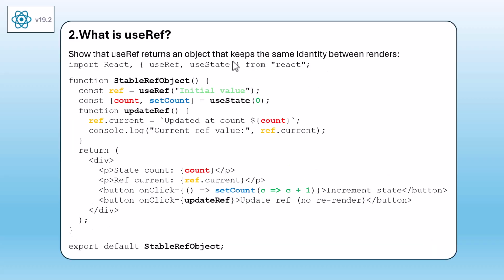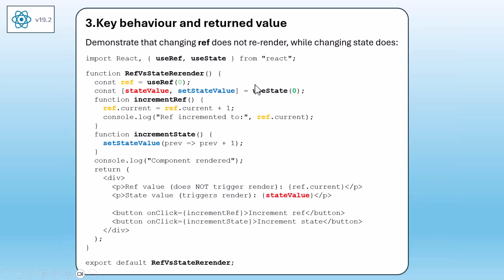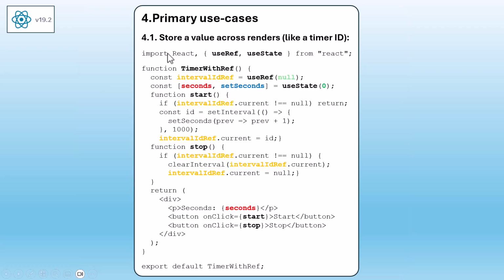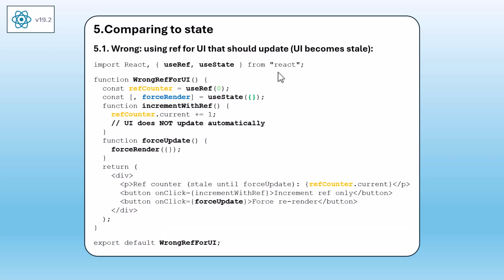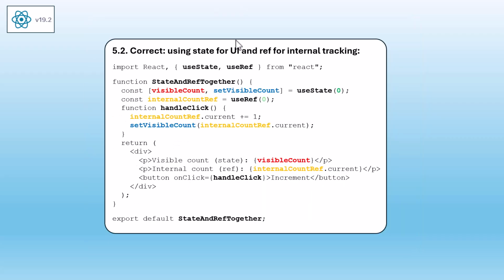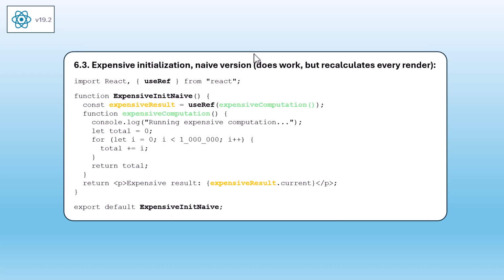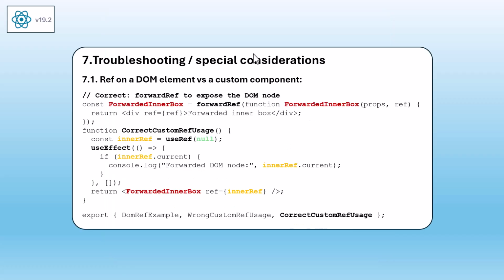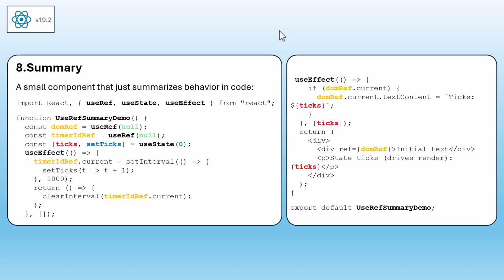React 19.2 - Lesson 47 - UseRef